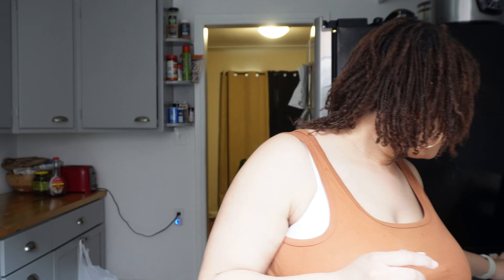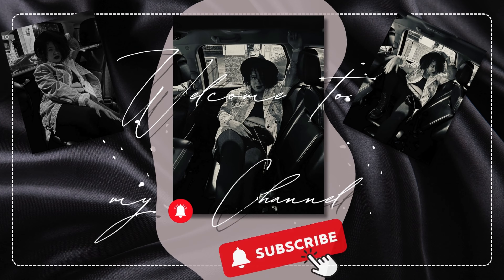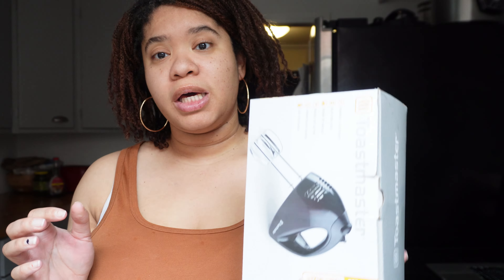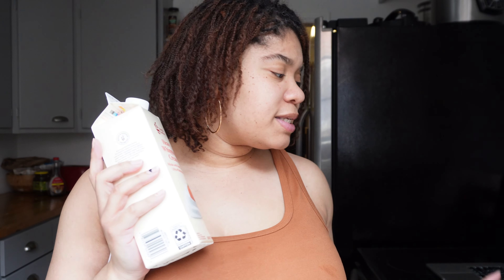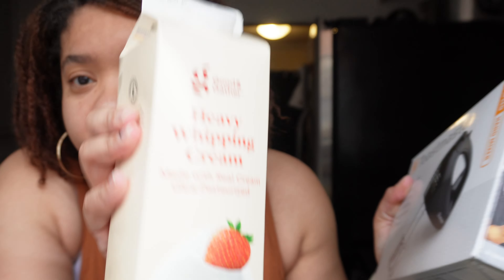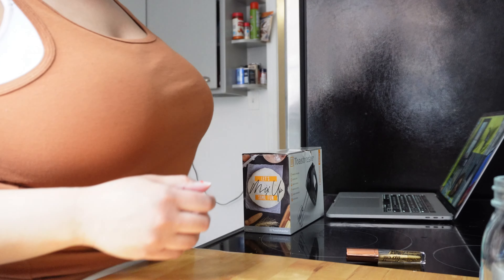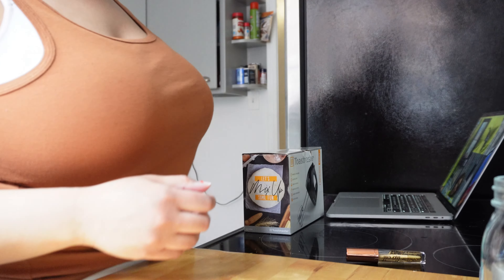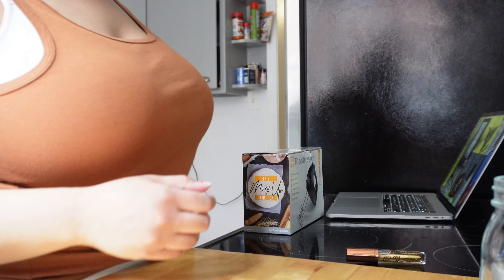How to Make Butter | Only One Ingredient | Using a Hand Mixer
Hey family! I had so much fun making this!

Here's the deets:

 Step one: Get heavy whipping cream
Step two: Have a hand mixer or Kitchen aid
Step three: Blend the heavy whipping cream until it looks like scambled eggs.
Step four: Drain and save the butter milk. You can use the milk for pies, ranch, ect.
Step five: Squeeze out all of the milk.
Step six: Get a bowl and put cold water and ice cubes in it.  Let the butter sit in the water for a second and squeeze out more milk.
Step seven: Format the butter to your desired shape. Add salt for taste if you'd like.

I'm having fun with recording videos. I don't like to put too much pressure on myself and share when I'm posting. I think once you make it a job, the fun goes out the door. I will post as much as I can.

I would love to hear that you subbed to my channel.